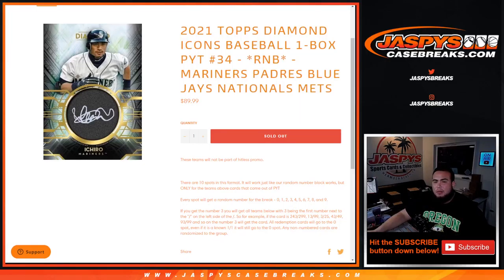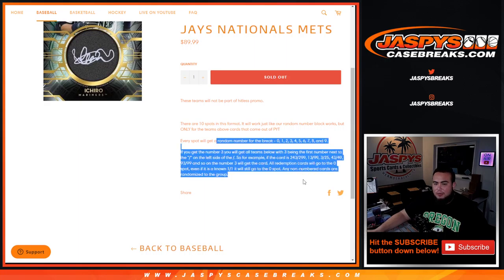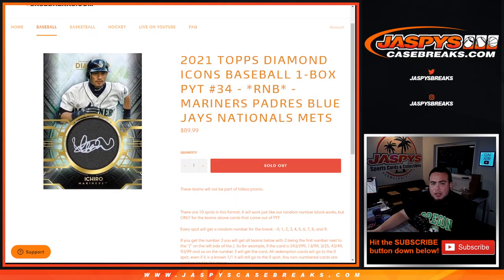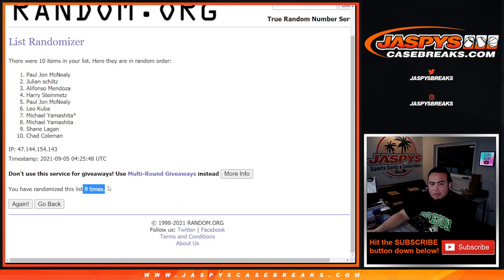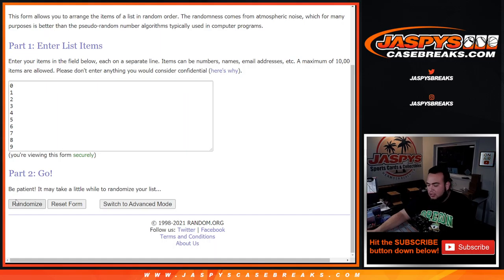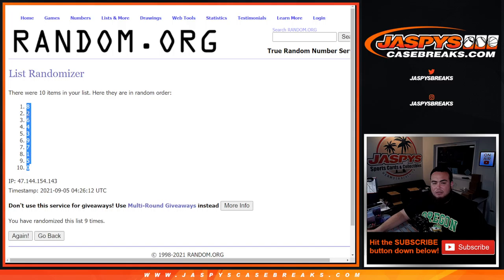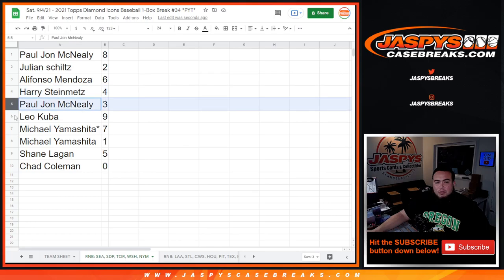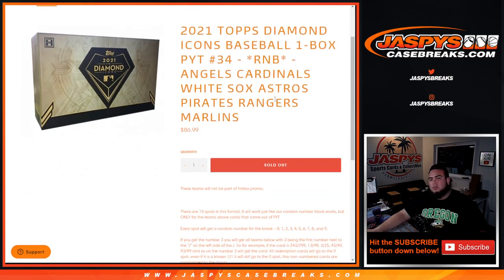Sat. 9/4/21 - RNB: SEA, SDP, TOR, WSH, NYM - 2021 TOPPS DIAMOND ICONS BASEBALL 1-BOX PYT #34